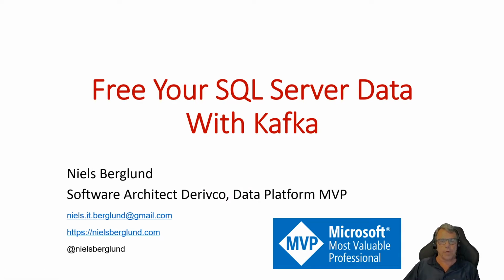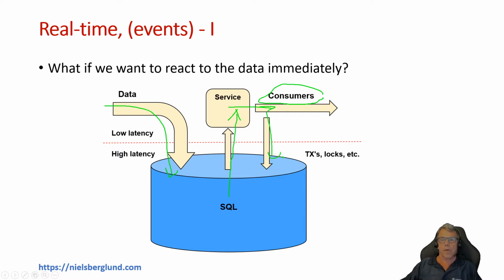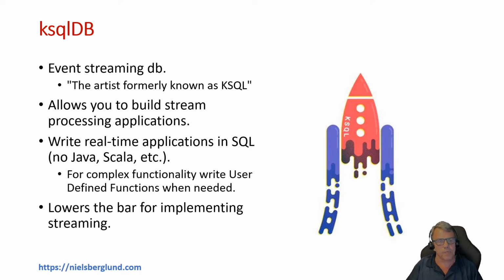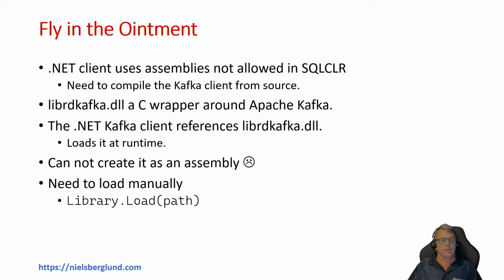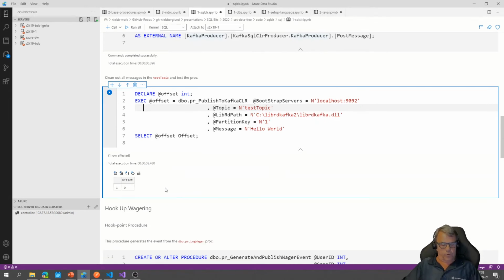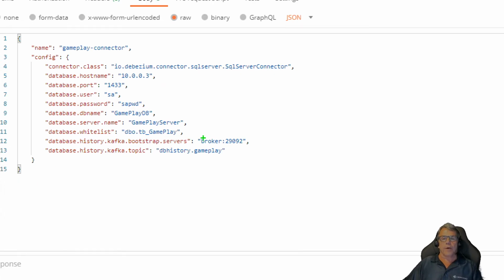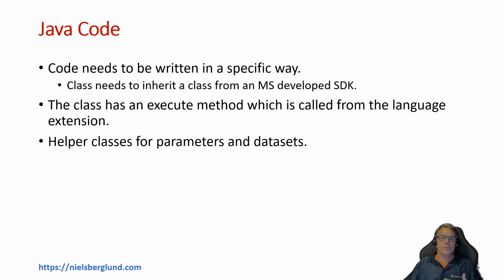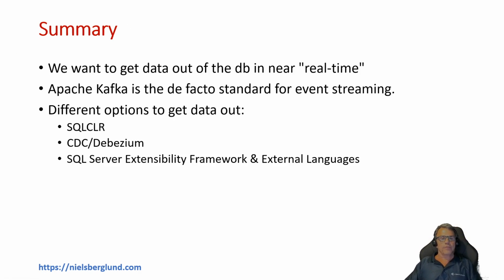Set Your SQL Server Data Free with the Use of Kafka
In this talk we look at how we can stream data from SQL Server to the de facto standard for streaming: Apache Kafka.
Speaker BIO: Niels is a Microsoft Data Platform MVP and works as Software Architect at Derivco in Durban South Africa. Niels has been working with SQL Server since SQL Server 4.2. He is a presenter at technology conferences, such as: SQL PASS, DevWeek, etc.